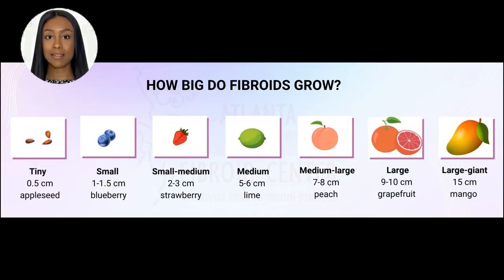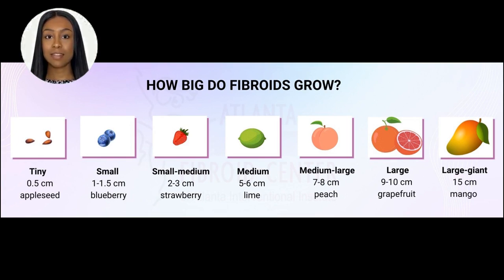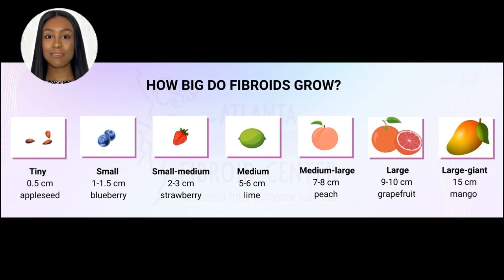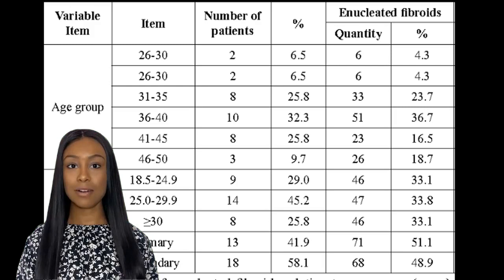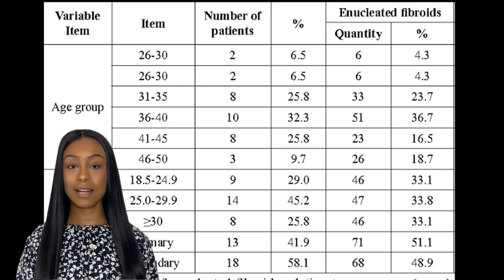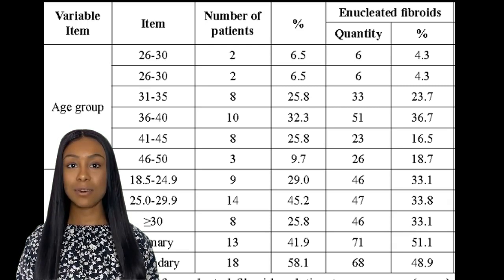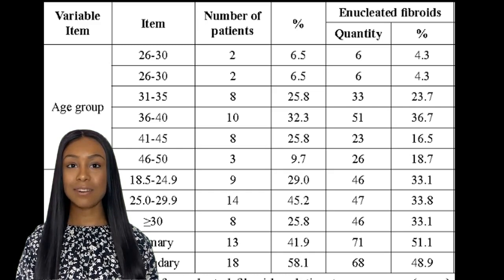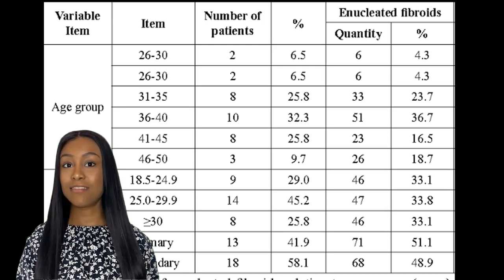FULL Uterine Fibroid Size Chart in MM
publichealth-edu.ng/fibroid-cure-without-surgery/

Uterine fibroids are a common type of benign tumor that can grow in the uterus of women of all ages. If you've been diagnosed with fibroids, it's important to understand their size and location in order to determine the best course of treatment.

In this video, we'll provide a detailed chart of uterine fibroid sizes in millimeters (mm), and explain how size can affect your symptoms and treatment options. We'll cover:

Small fibroids (less than 5 mm) and their potential impact on fertility
Medium-sized fibroids (5-10 mm) and their potential impact on menstrual cycles and discomfort

Large fibroids (10 mm or greater) and their potential impact on pelvic pressure and pain

We'll also discuss the different treatment options available for fibroids, including medication, non-invasive procedures, and surgery. You'll learn which treatment options are typically recommended for different sizes and types of fibroids, and how to make an informed decision about your own care.

Whether you're dealing with fibroids yourself or are simply interested in learning more about this common condition, this video is a valuable resource for anyone seeking a deeper understanding of uterine fibroids and their impact on women's health.